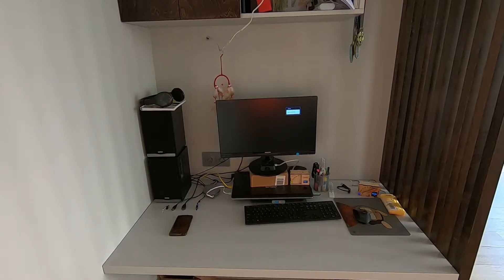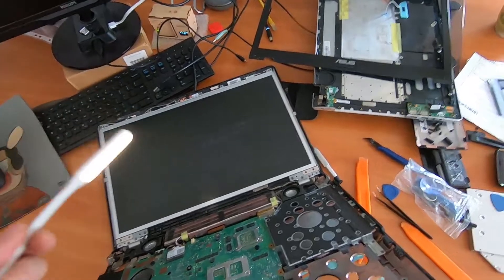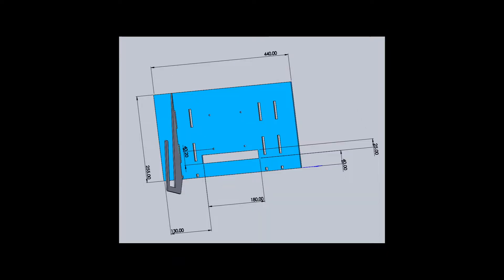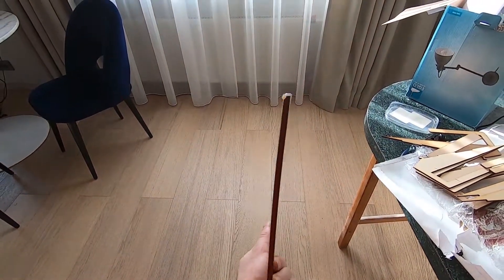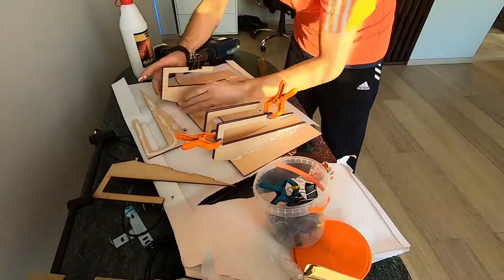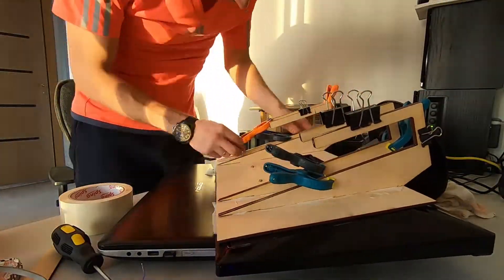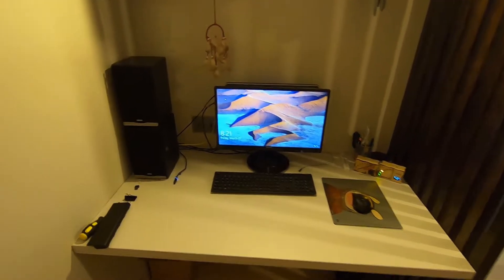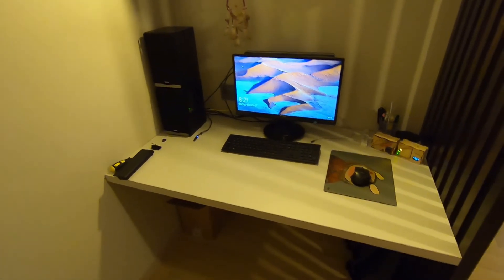Monoblock from laptop. Моноблок из старого ноутбука. Laptop VESA holder for a monitor.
I'm selling this on e-bay